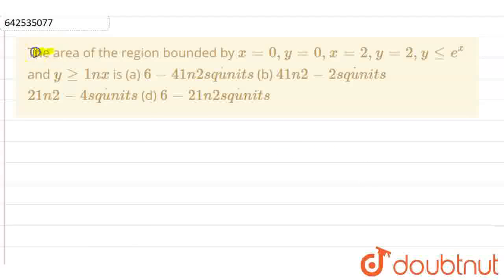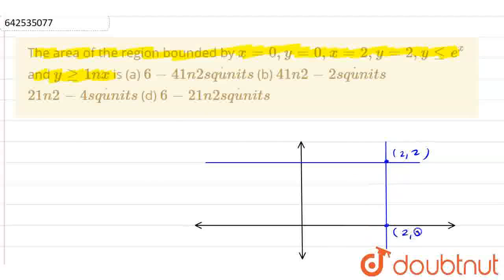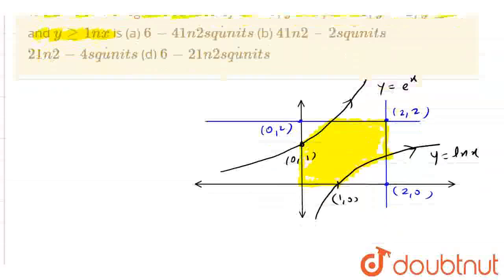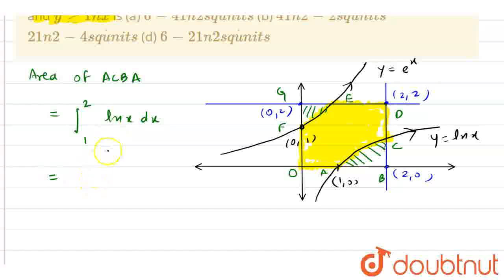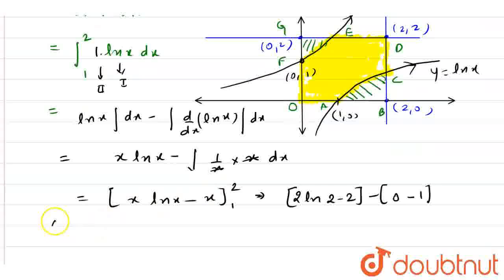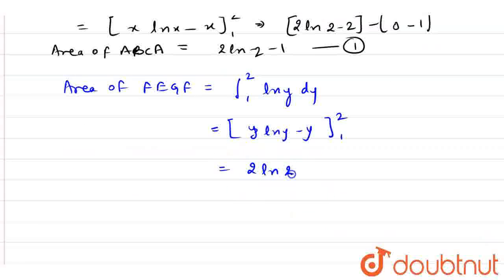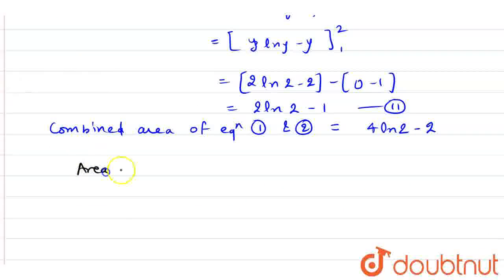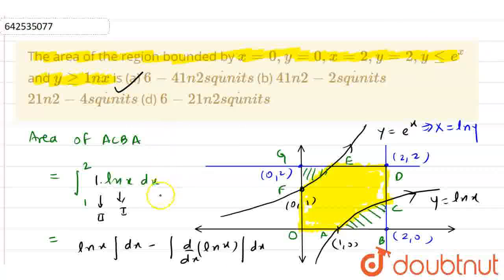The area of the region bounded by x=0,y=0,x=2,y=2,ylt=e^x and ygeq1nx\nis\n(a) 6-41n2s qdotu n i...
The area of the region bounded by x=0,y=0,x=2,y=2,ylt=e^x and ygeq1nx\nis\n(a) 6-41n2s qdotu n i t s\n (b) 41n2-2s qdotu n i t s\n\n21n2-4s qdotu n i t s\n (d) 6-21n2s qdotu n i t s
Class: 12
Subject: MATHS
Chapter: APPLICATION OF INTEGRALS
Board:IIT JEE

👉 Have Any Query? Ask Us.